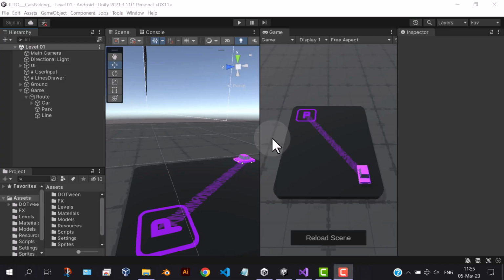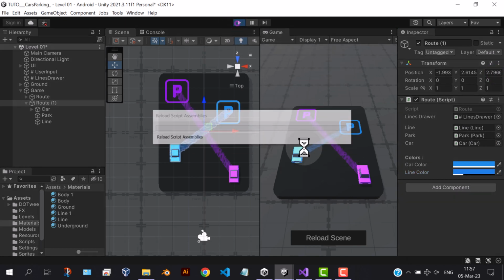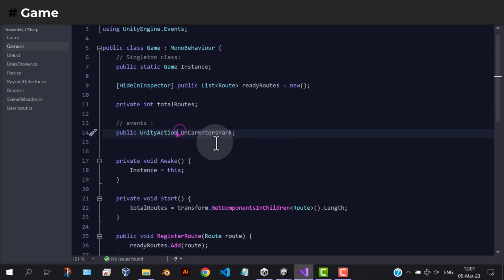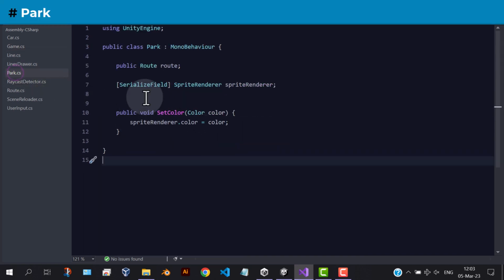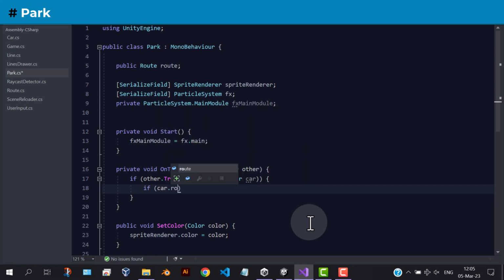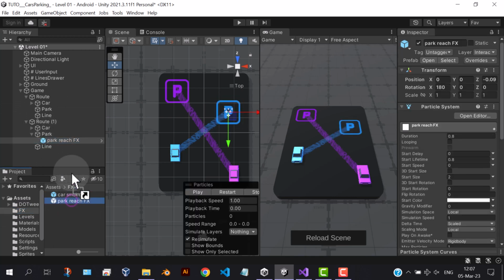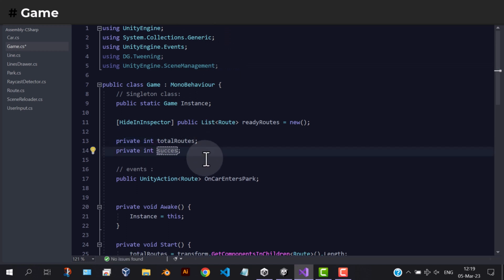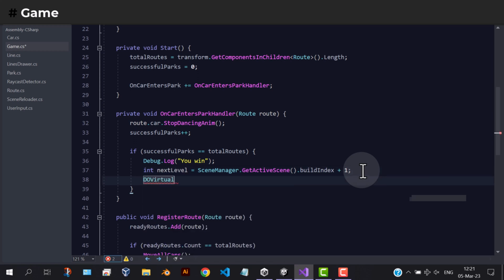How to make a Hyper Casual car parking game in unity - Part 07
A step by step tutorial about how to make a Car Parking Game using the Unity engine. The concept of this game is to design a unique parking experience where players draw paths for cars to follow, ensuring they reach their parking spots without colliding with other vehicles.

00:03 - Multi routes
01:36 - Park FX
05:28 - Game win

Note : I've lost the the project files :( because I recorded this videos in the past,
all I've found is the models and sprites